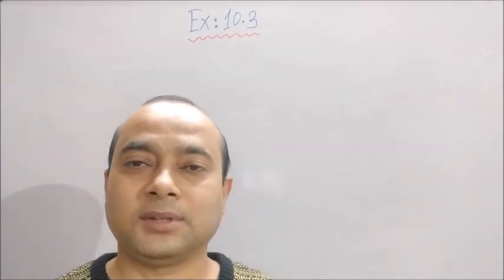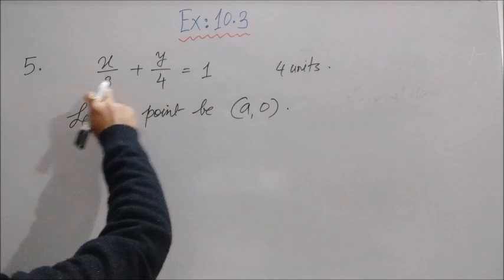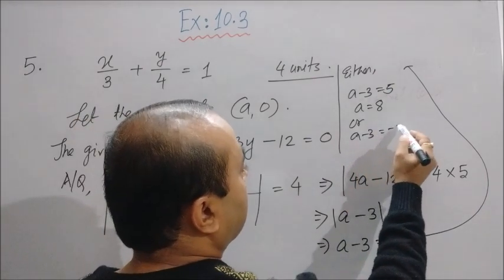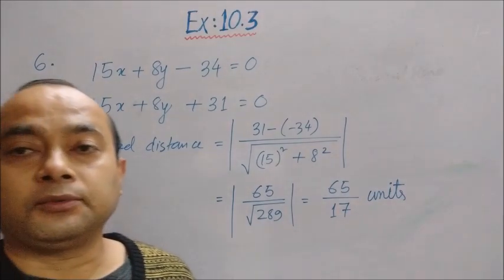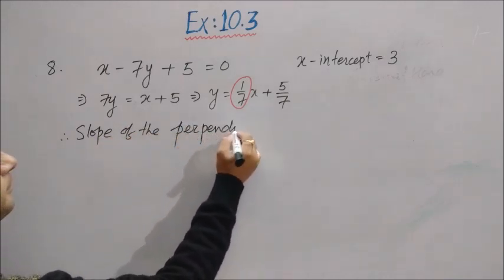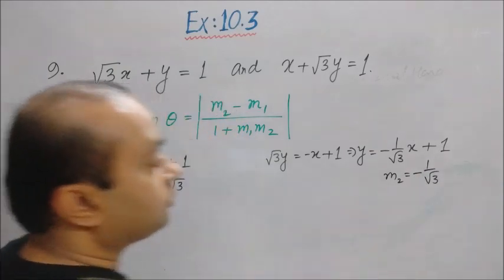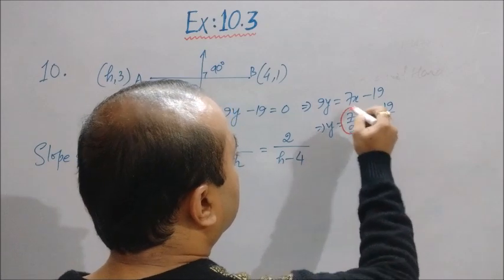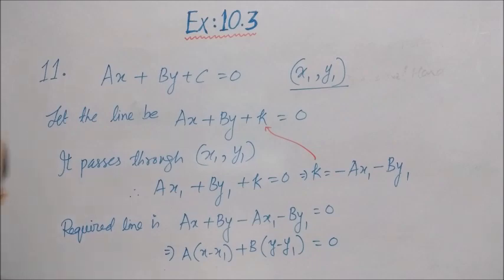Ex :10.3_Q.4 to Q.11_XI_MATHS